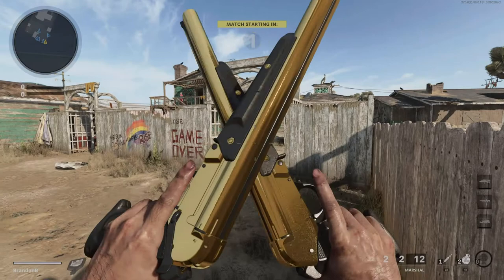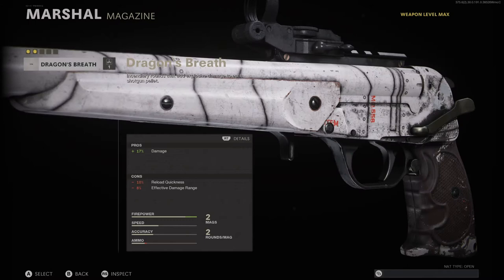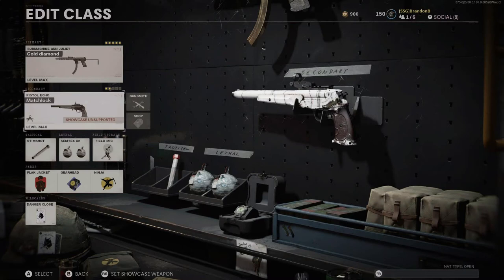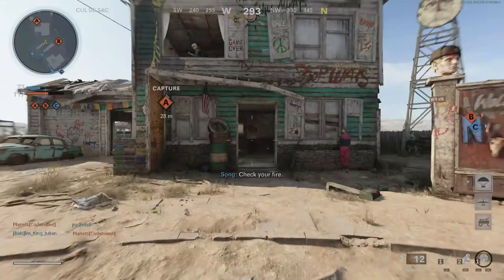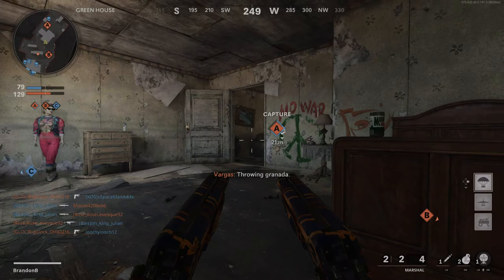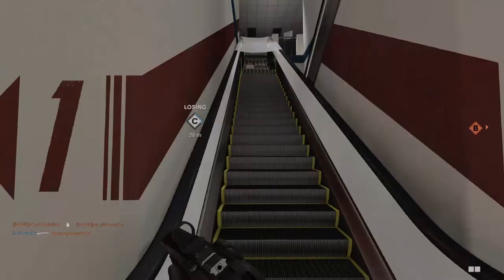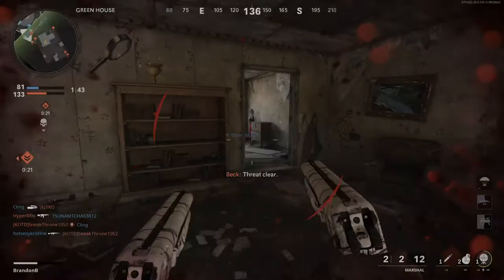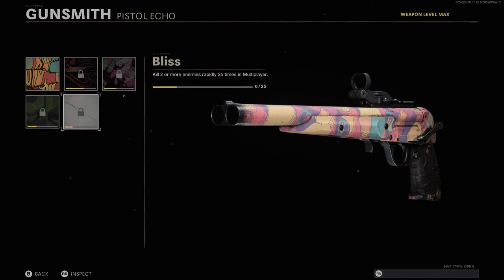Fastest and Easiest way to unlock Gold Marshals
Easy tips and tricks to unlock gold camo for the marshal pistol in Call of Duty Cold War.